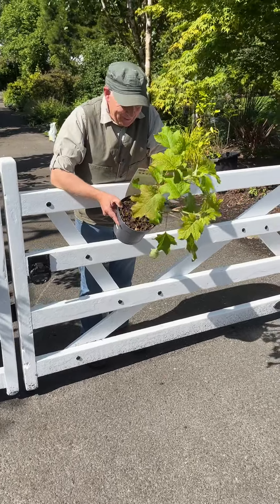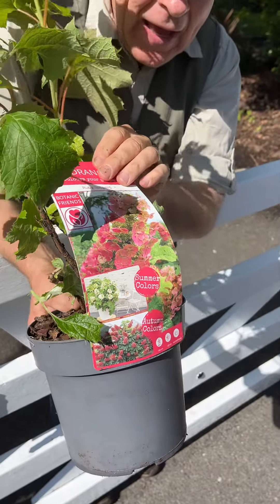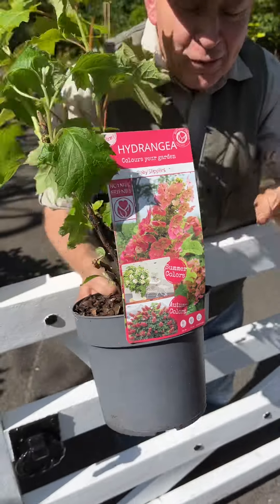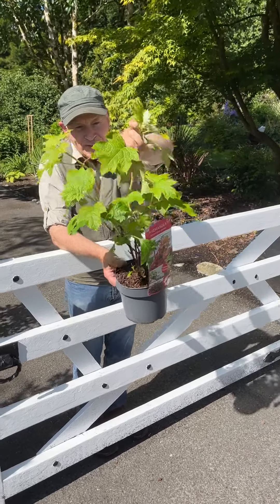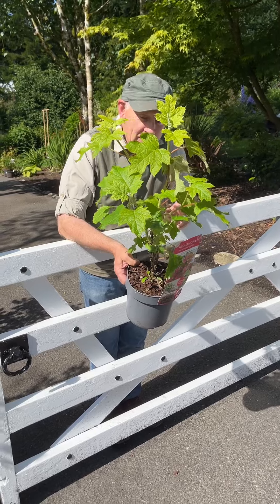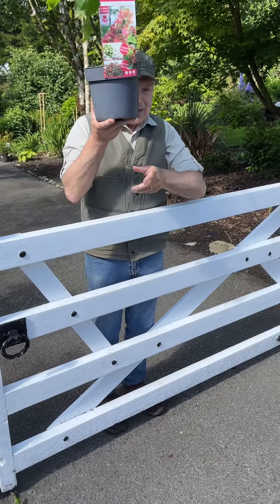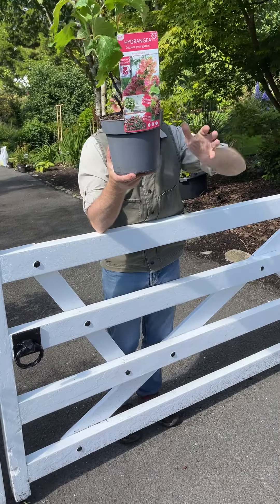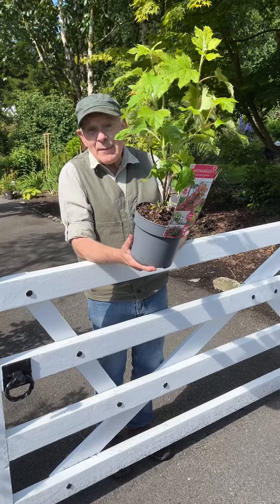Hydrangea “Ruby Slippers”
add
HYDRANGEA “RUBY SLIPPERS “large cone like start white  turn pink in late summer and eventually red in autumn. Oak like leaves turn red in autumn. Good in pots or beds .
Planting time is from now .